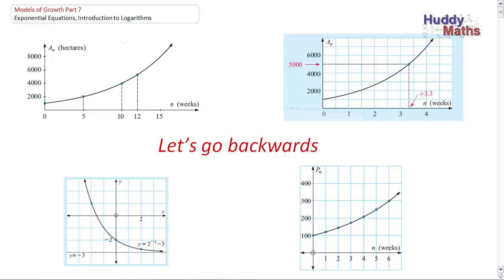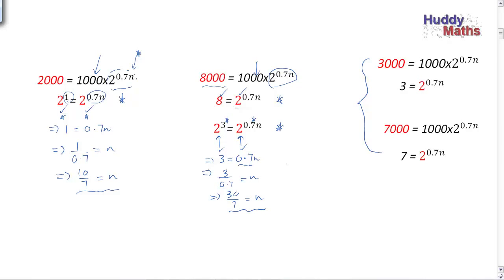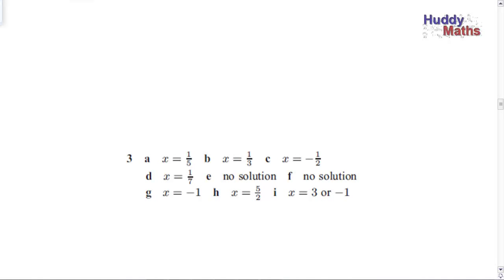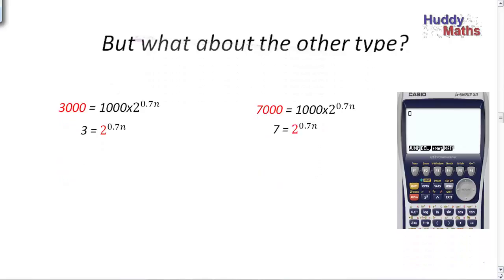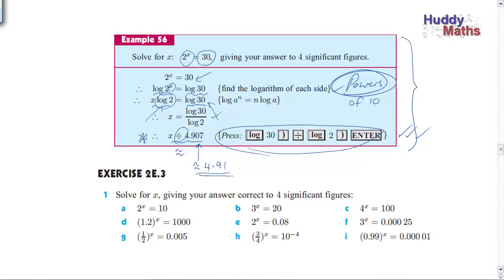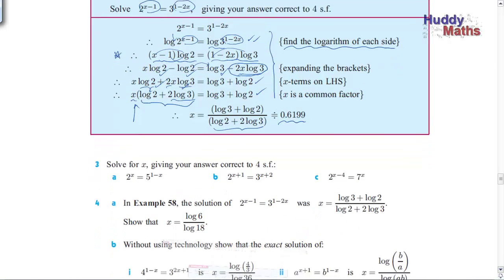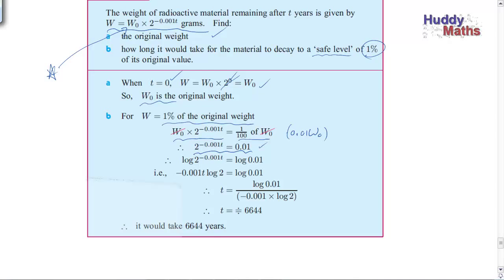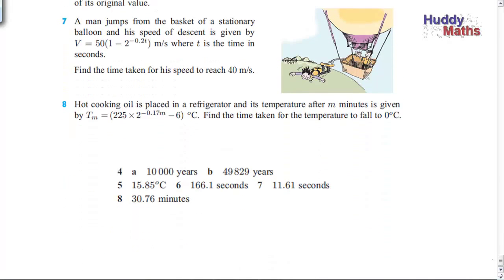Models of Growth Part 7 Introducing Logarithms